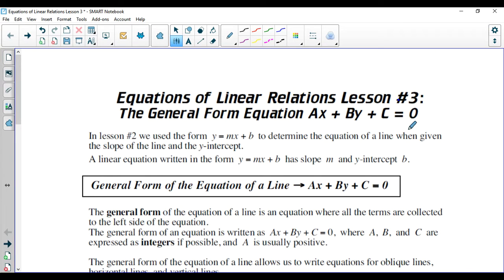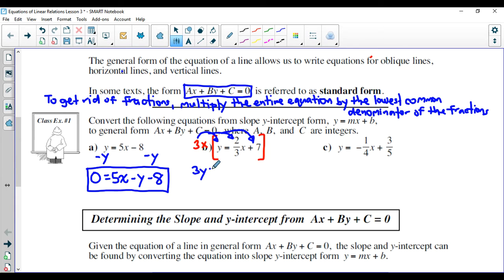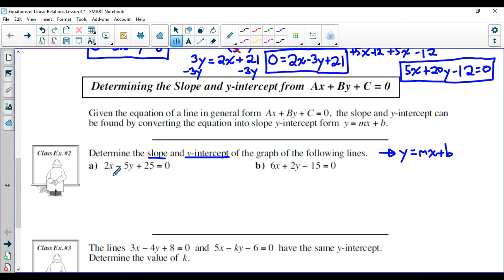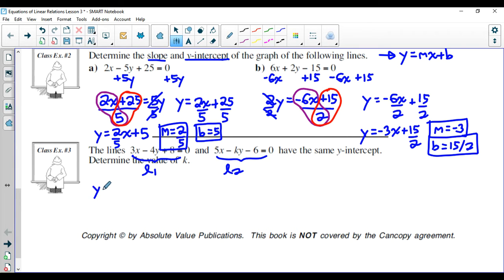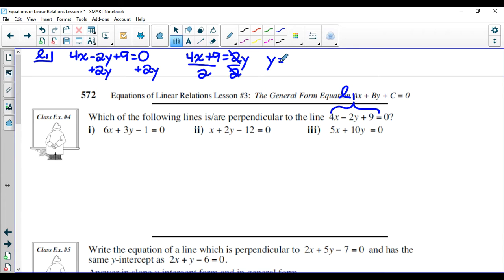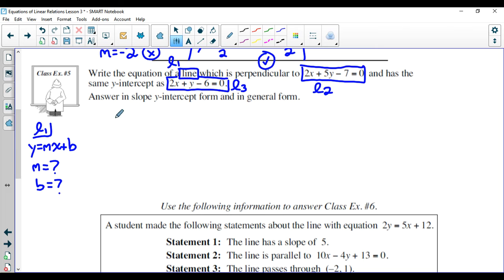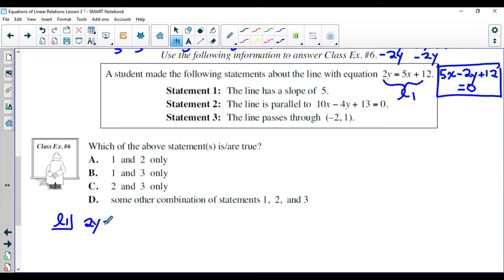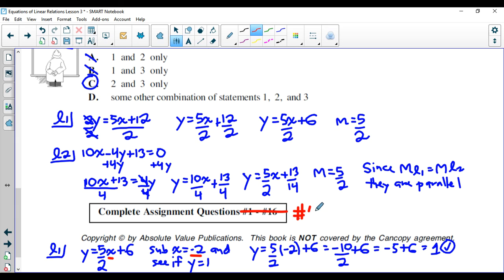Equations of Linear Relations Lecture #3